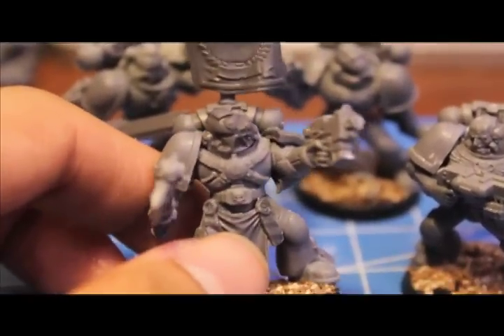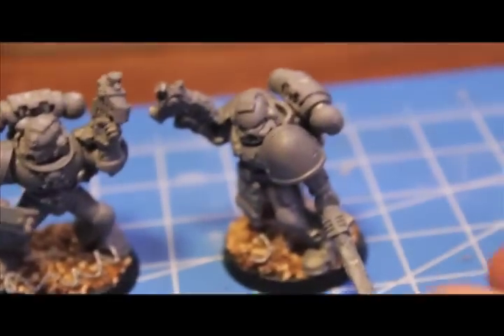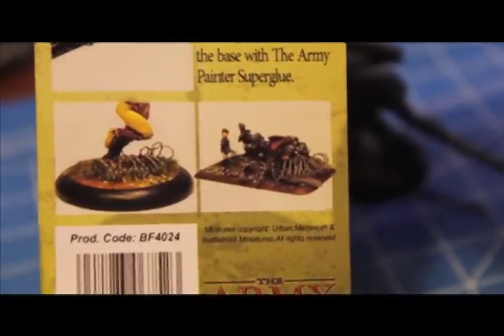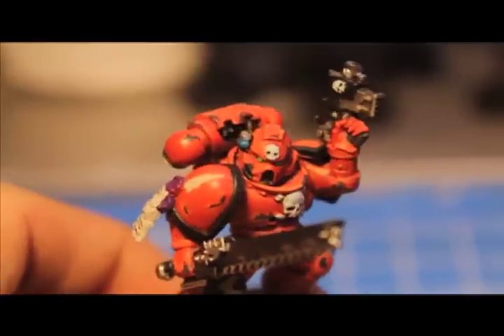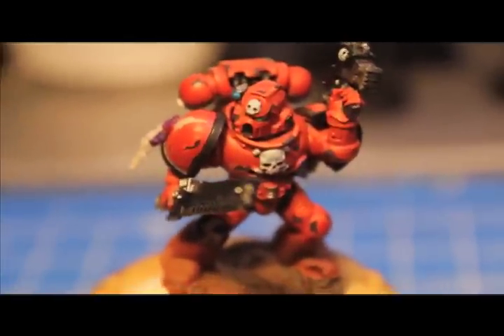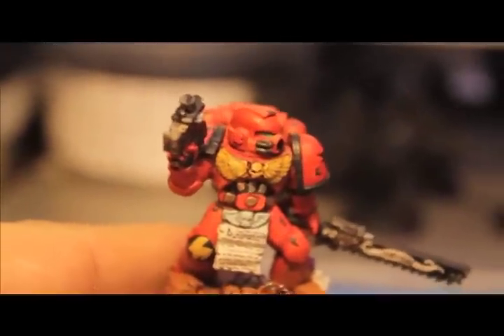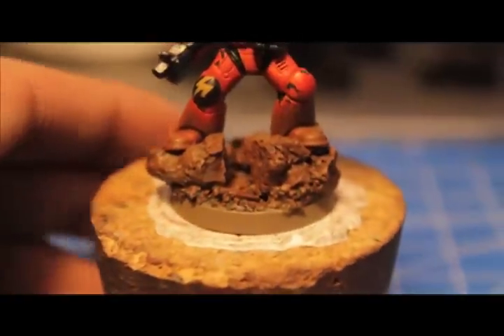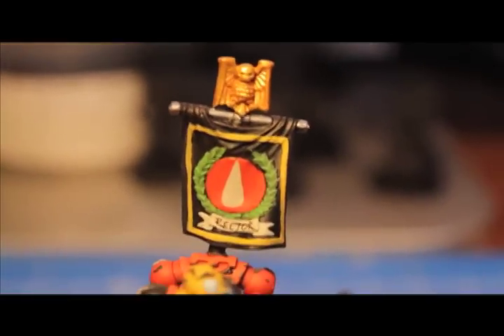Blood Angels Assault Squad - 8/4/11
This is how I built and painted my Assault Squad for the Blood Angels 3rd Company "The Ironhelms" under Captain Galan Machiavi.  Hope you like them!

Track name is "Deliberate Thought"  Thanks to Girlpainting channel for reminding me about my intro!  I asked my borther (who made my current intro) if he could re-do it so one day I can apply to be a YouTube partner!